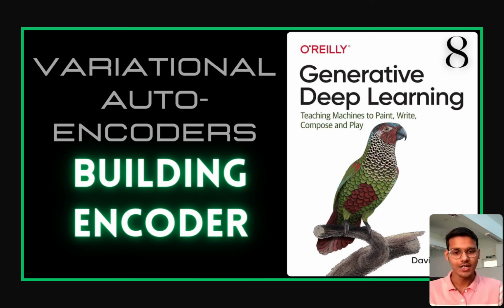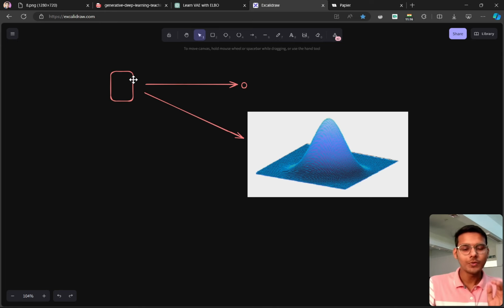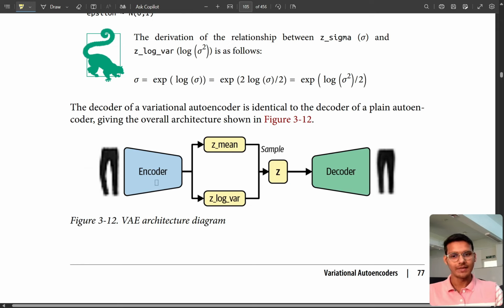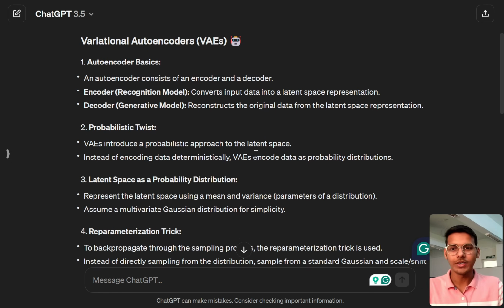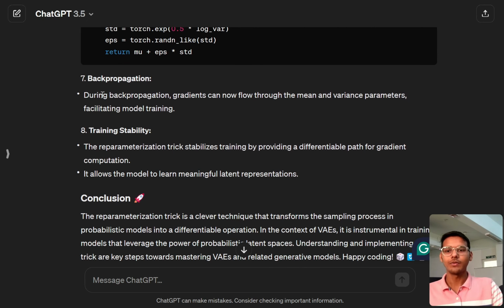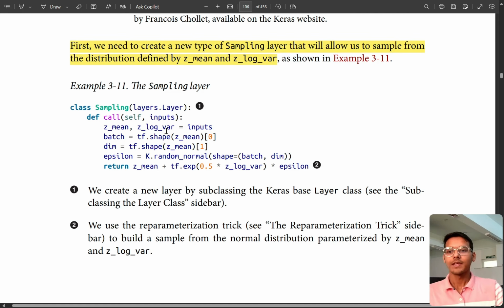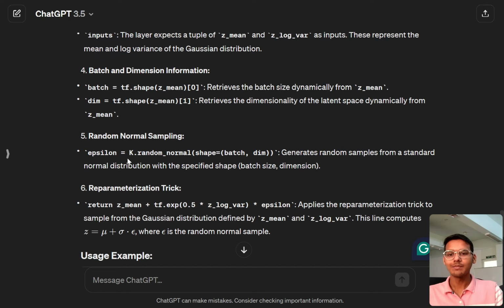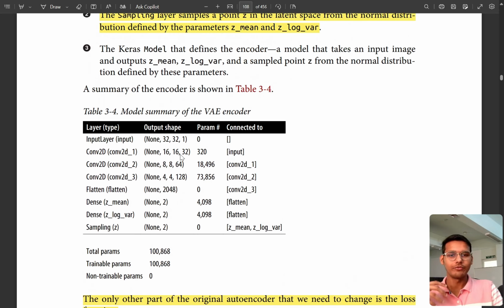VAEs - Let's code Encoder | Master The Game Of AI - 8 | Generative Deep Learning for building LLMs